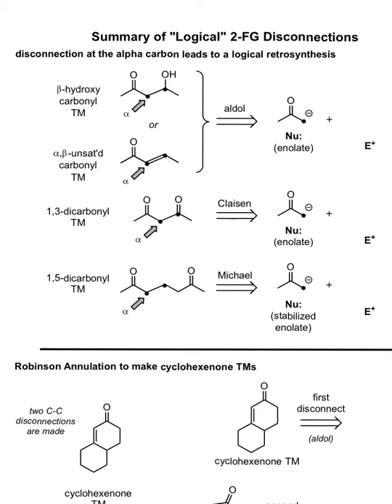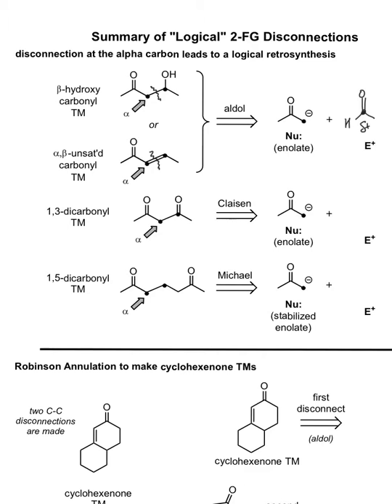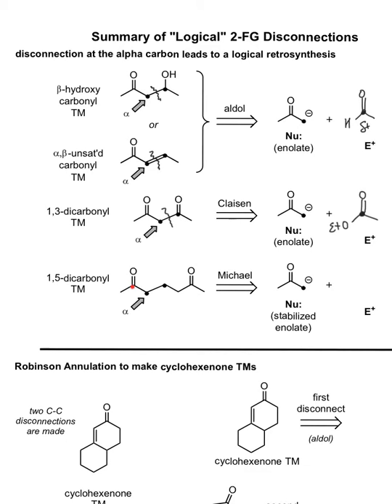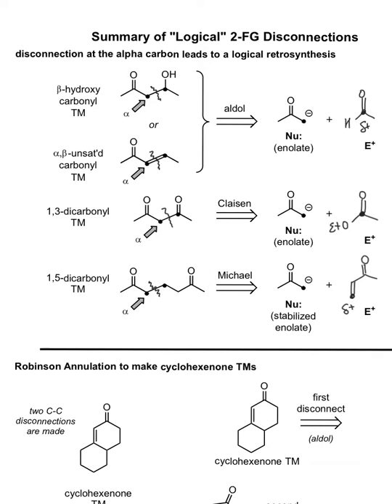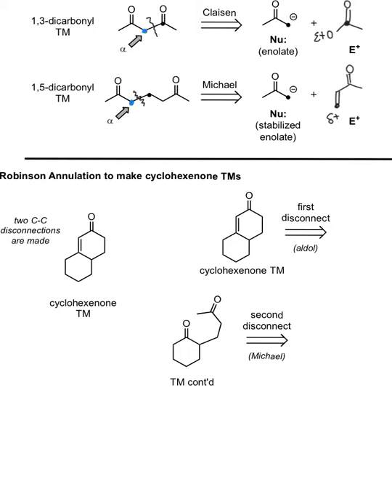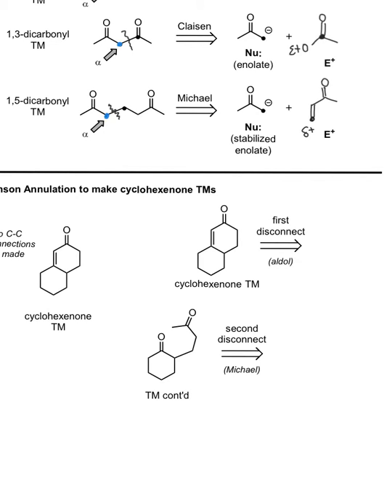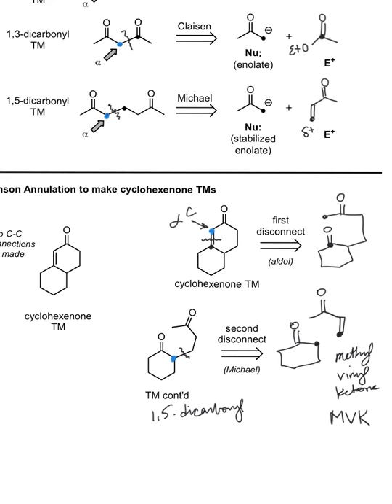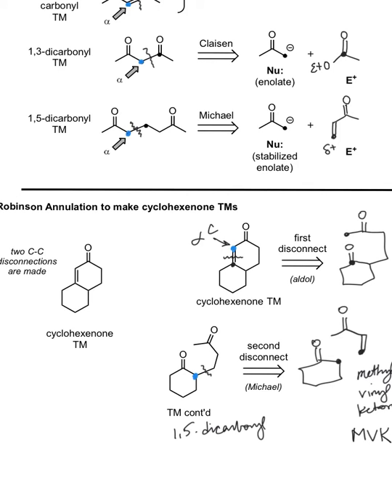Summary of Aldol, Claisen, Michael, Robinson (2 FG TMs)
A summary of common patterns of two functional groups found in target molecules that are the result of enolate chemistry.